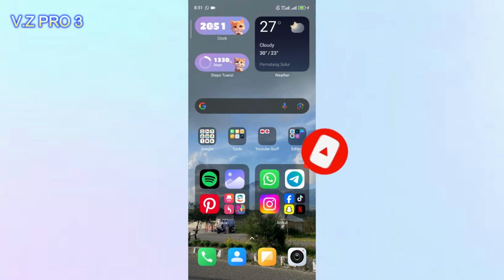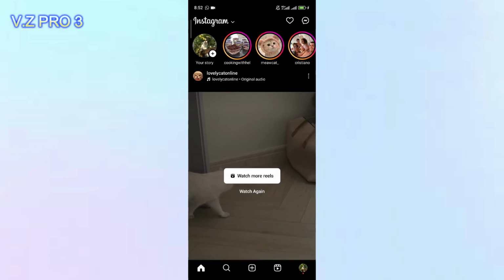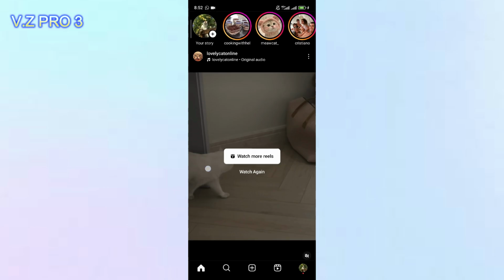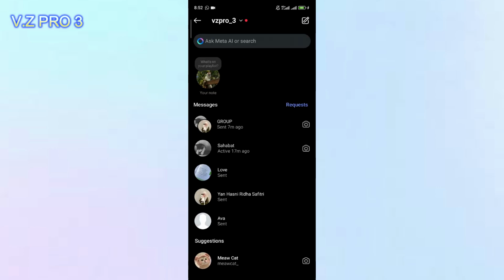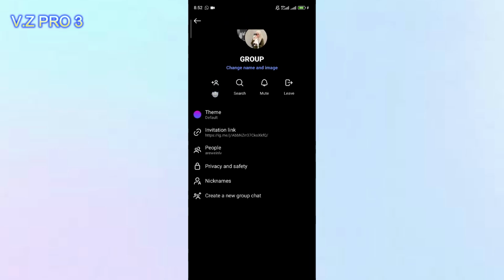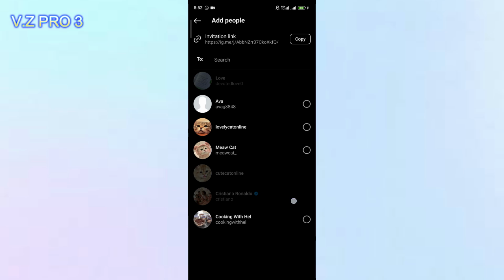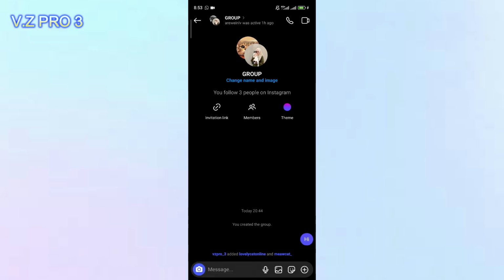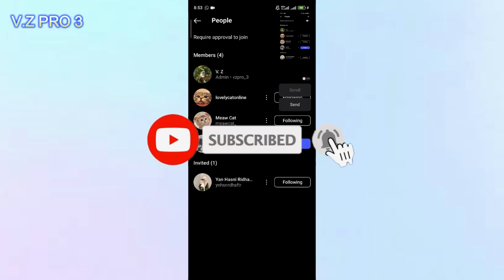How to Add Member on Instagram Group Chat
Instagram groups are a handy way to message many people at once. However, there are also many reasons that you may need to remove people from the group. Maybe you’re no longer in touch, or they don’t use their Instagram DMs as often anymore.

Whatever the reason may be, there are several ways to add or remove somebody from an Instagram group. Keep on reading to find out how to add and remove people from Instagram groups using different devices.